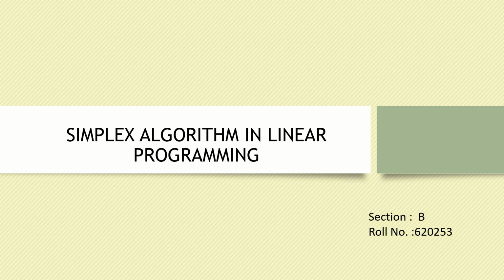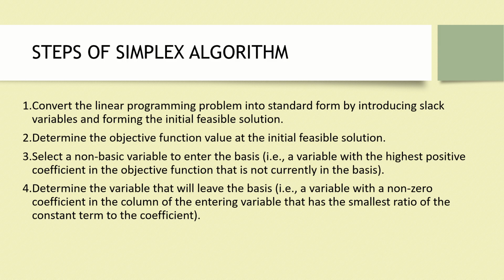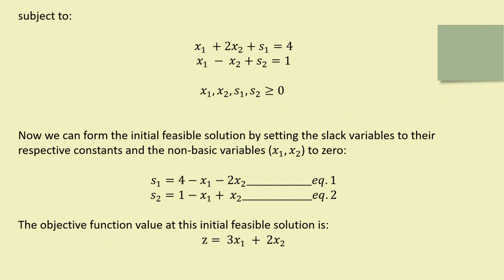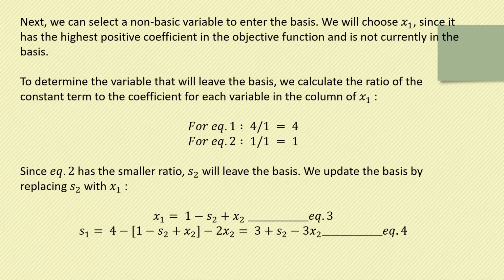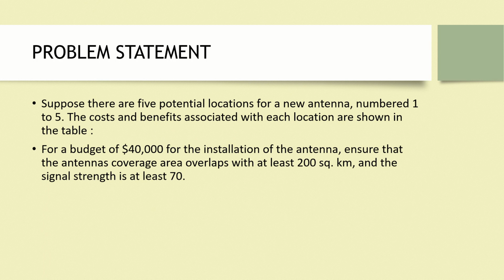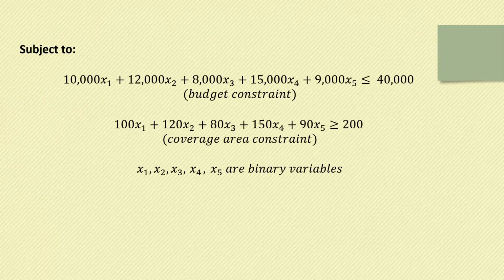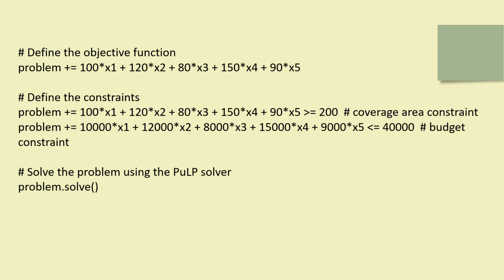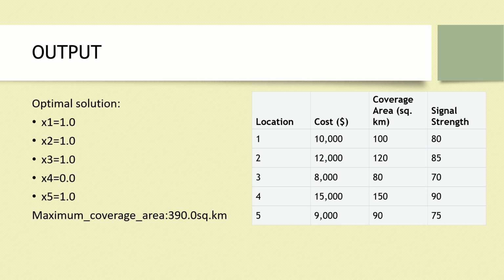620253 simplex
620253 simplex